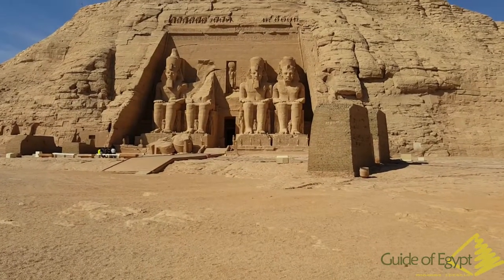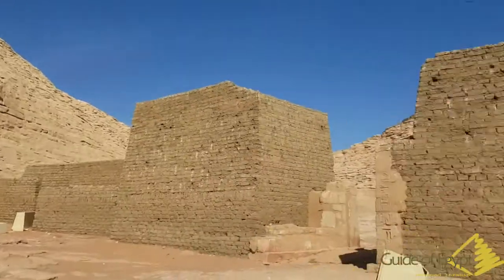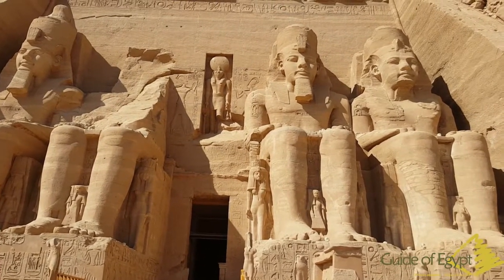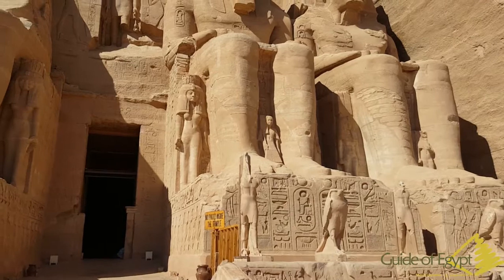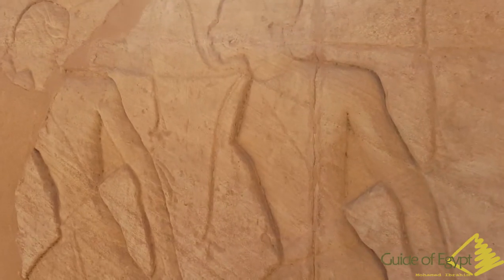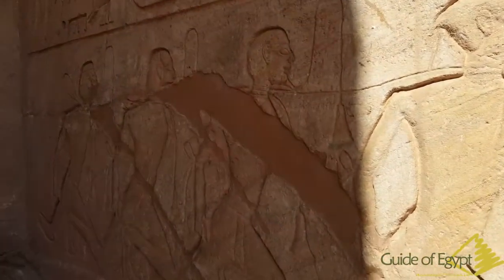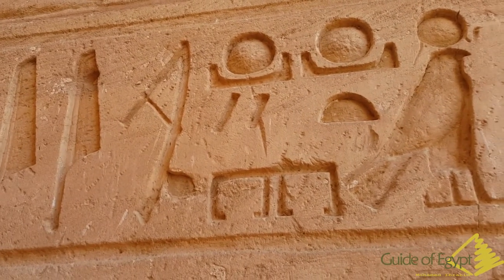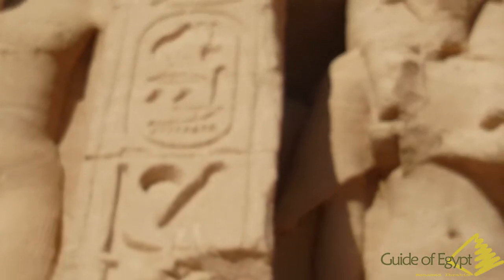Abu Simble Temple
Very good explanation and nice stories of Mohamed Ibrahim about Abu Simbel temple